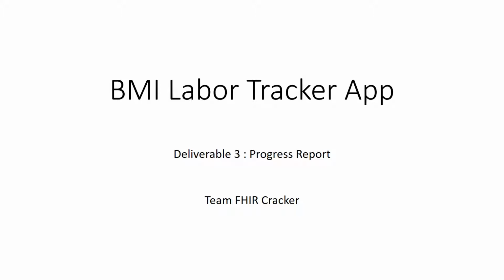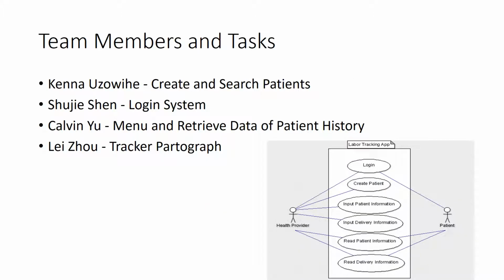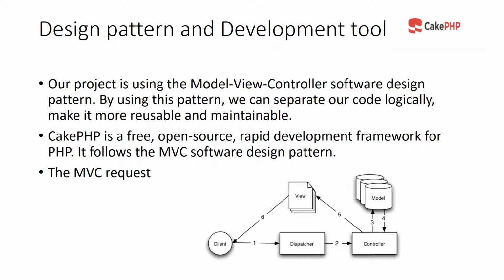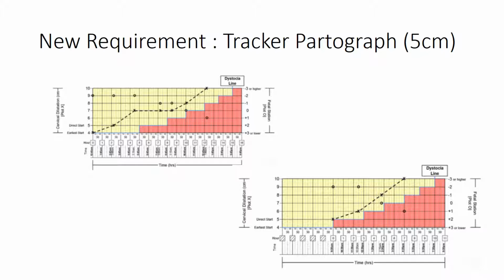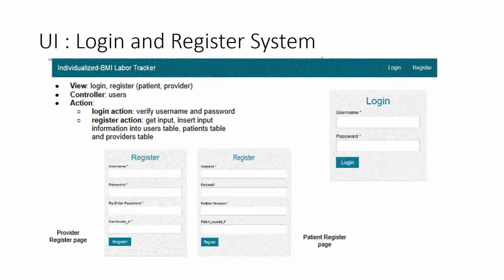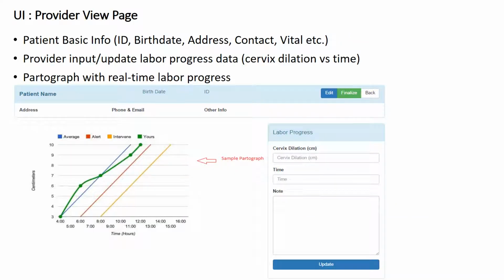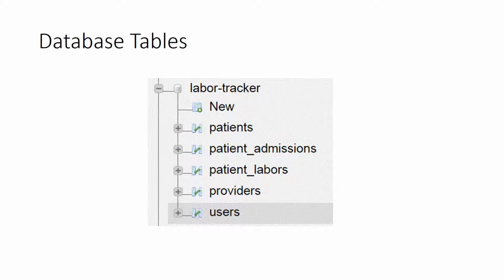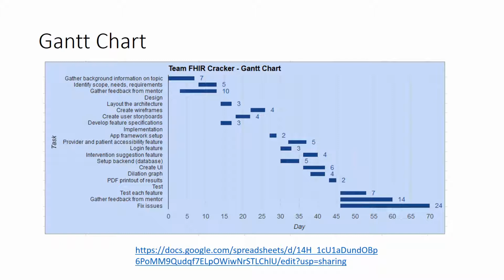FHIR Cracker Progress Report